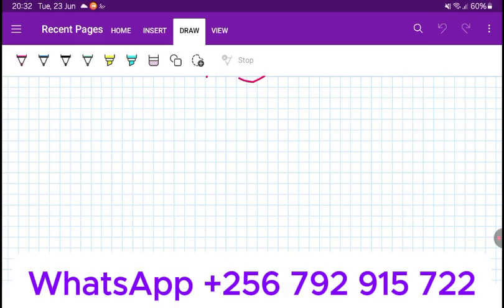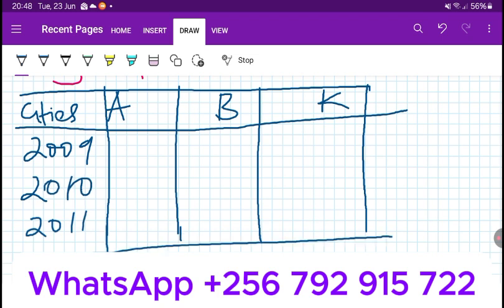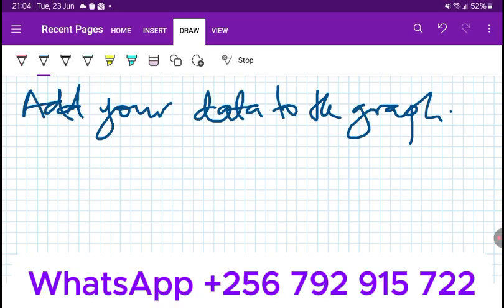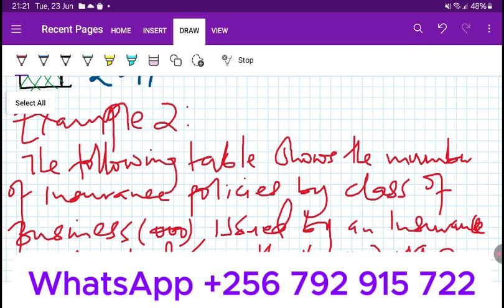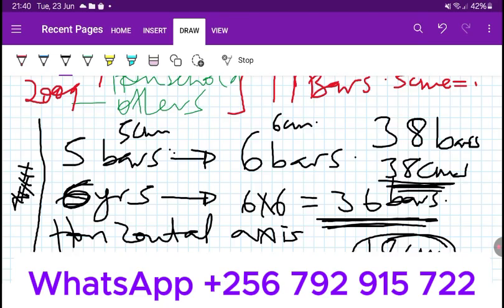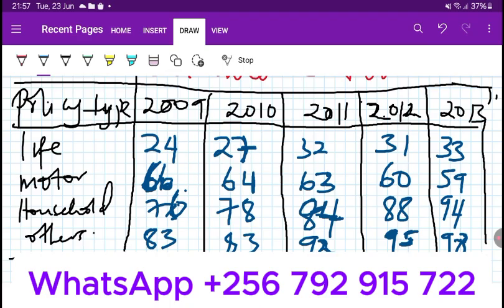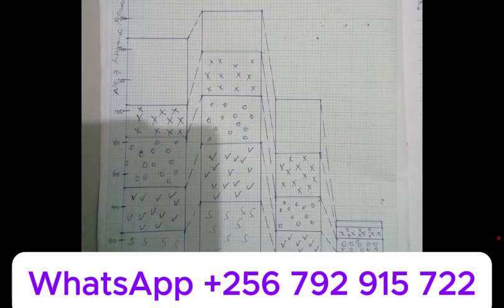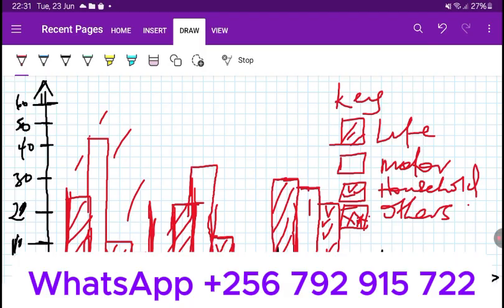COMPOUND, COMPARATIVE BAR CHART